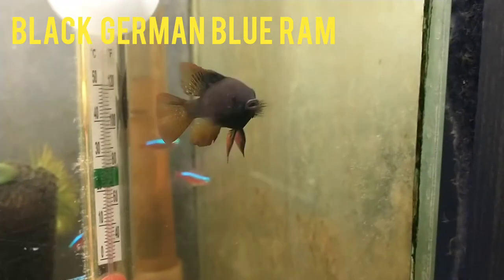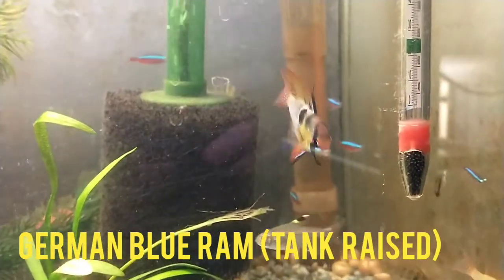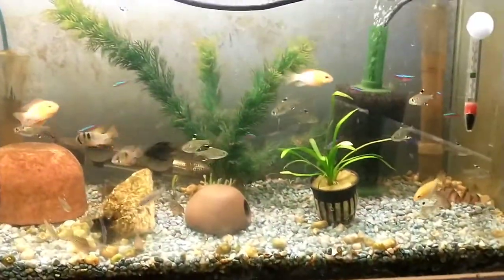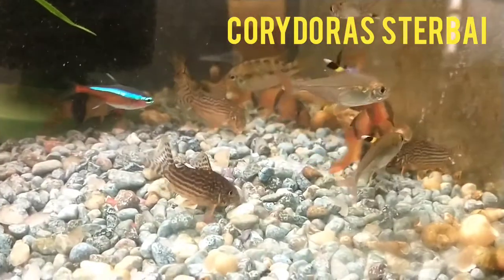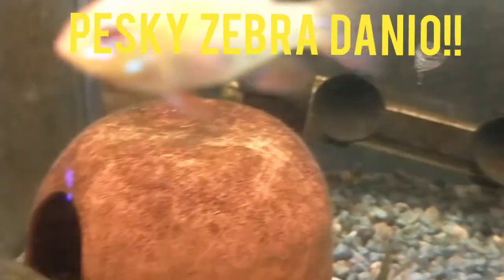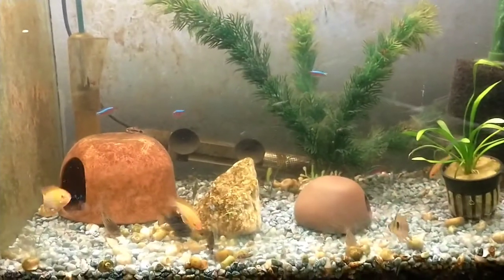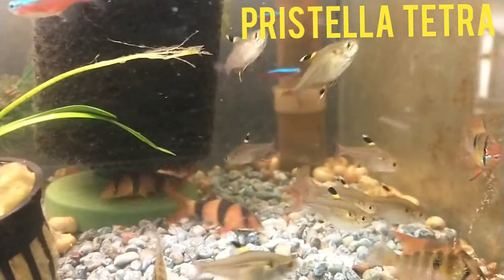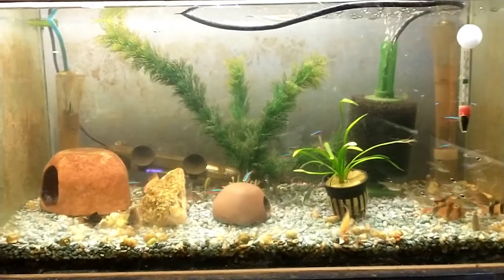Breeding German Blue Rams + Corydoras in this 15 Gallon Setup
I absolutely love German Blue Rams as you can tell from the video. If you are considering keeping them at all, I would definitely urge you to go for it. They're an awesome fish and are definitely considered more difficult to keep than they actually are in my opinion. Give them water at 80-86 F, provide high quality food, and maintain good water quality and the they should do great for you.

Here is a link to Project Piaba's website. Love the organization!